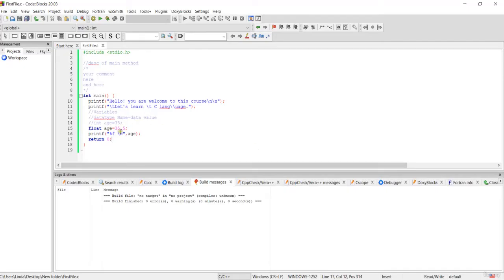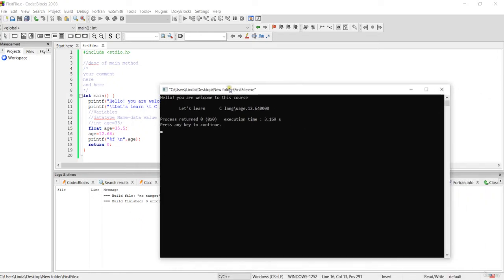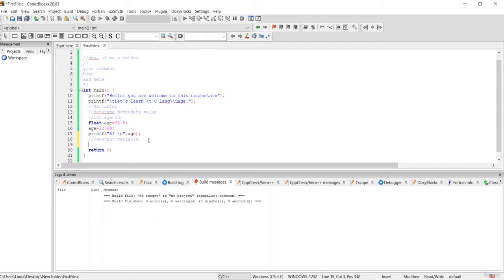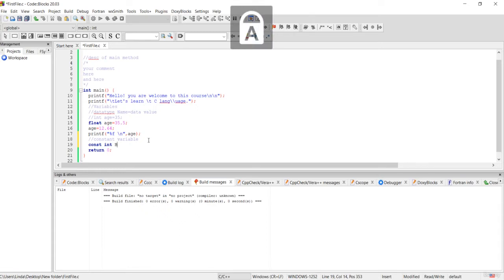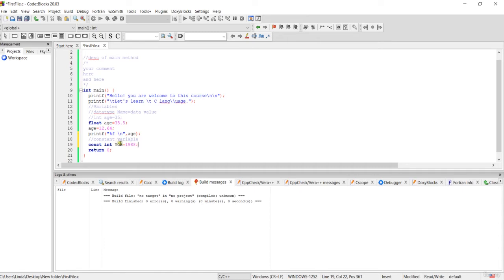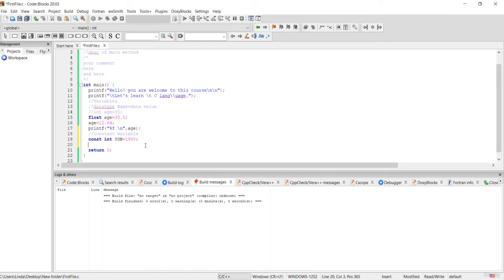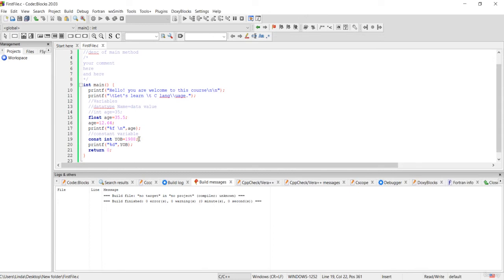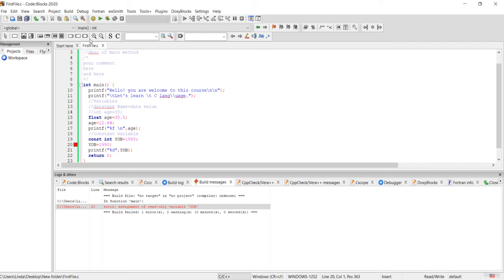Constant in C programming | Explain types of constants in C programming | C Language Tutorial